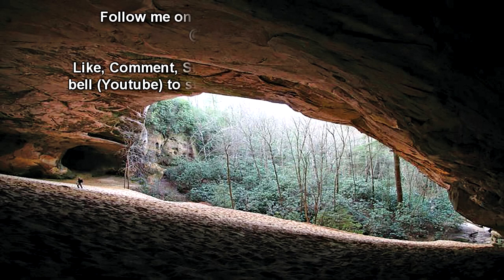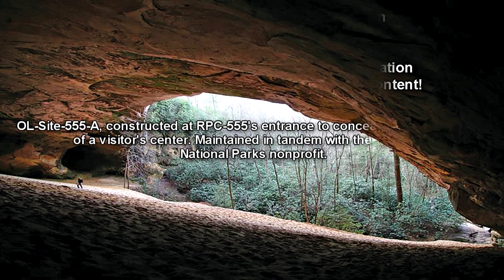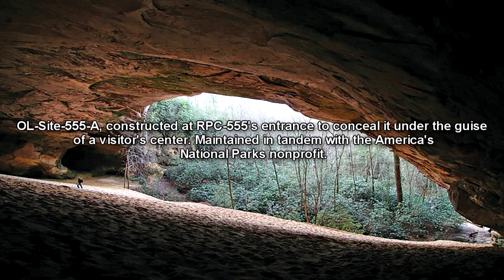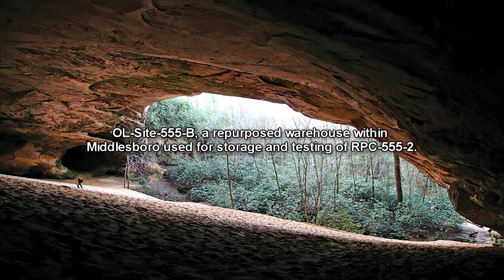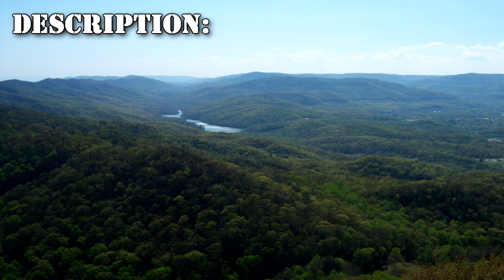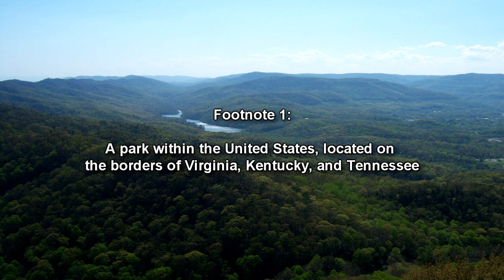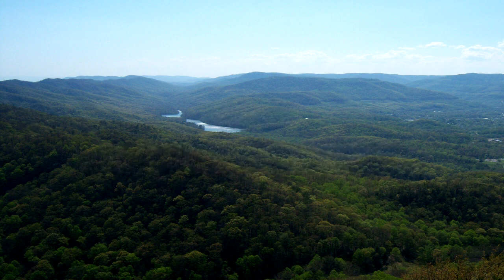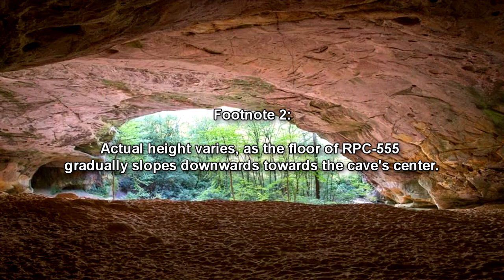RPC-555 "Open Wound": Where Darkness Hides a Living, Undead Ecosystem (RPC Authority Readings)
Venture into the enigmatic depths of RPC-555, a hidden cave beneath Cumberland Gap National Historical Park, where a bizarre ecosystem thrives in perpetual darkness. Witness a strange forest where living animals coexist with their undead counterparts, all sustained by a mysterious blood-like substance. Unravel the secrets of this anomalous environment and discover the chilling truth behind its origins.

Table of Contents:
00:00 Introduction
00:10 Containment Protocols
01:23 Description
05:18 Discovery

Written by: TomatointheMirror